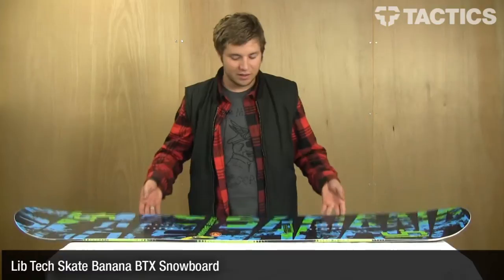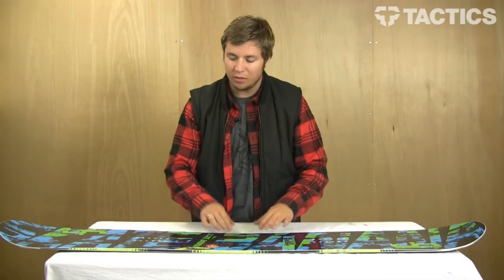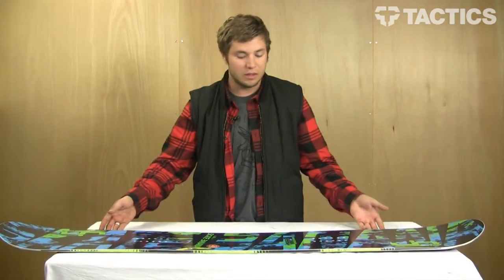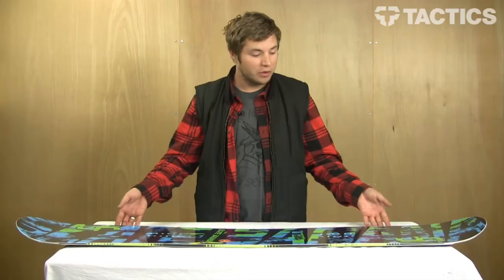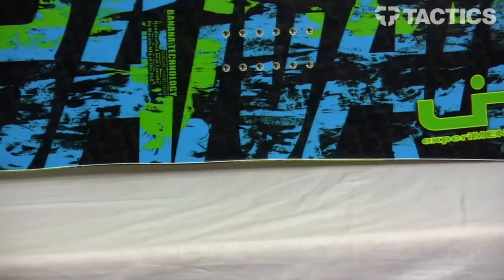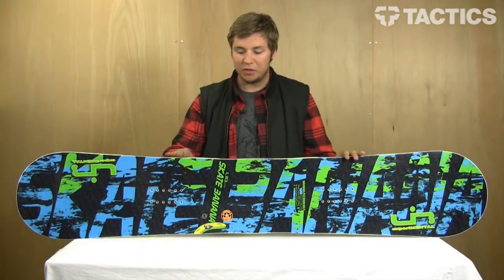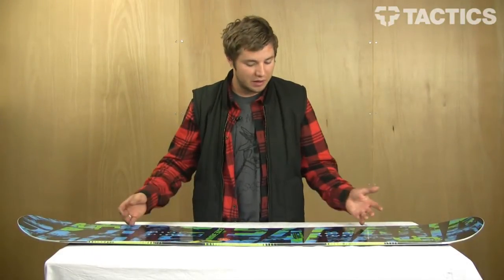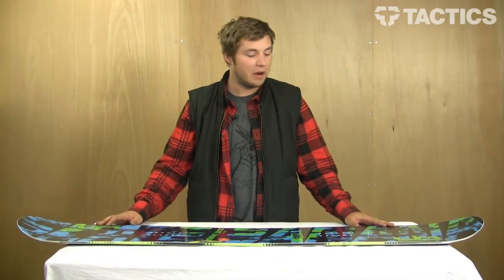Lib Tech Skate Banana BTX Snowboard review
A Tactics review of the Lib Tech Skate Banana BTX Snowboard. Check it out now at Tactics.com